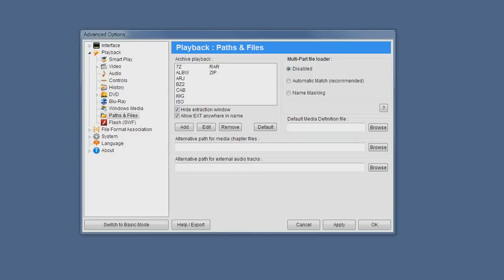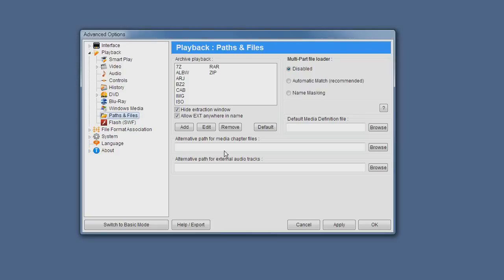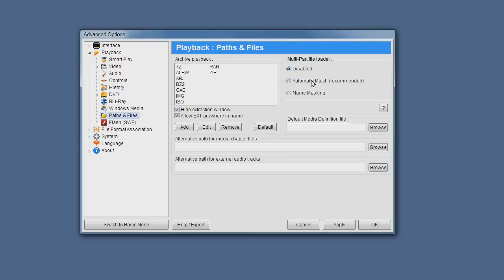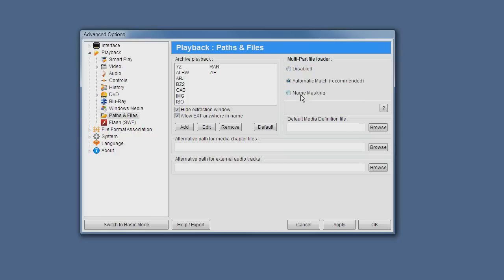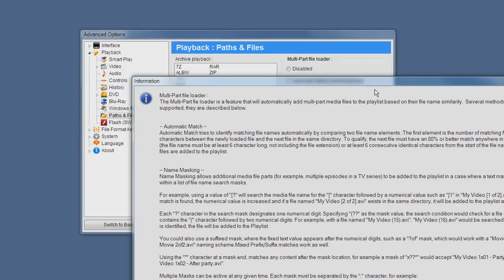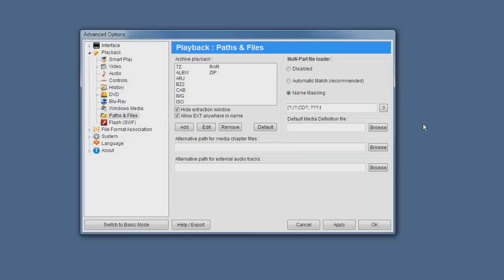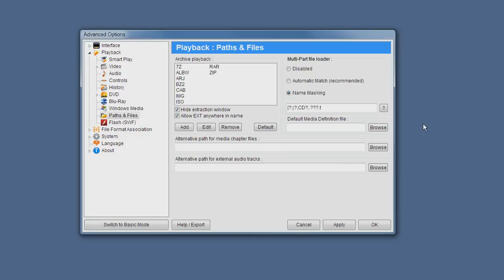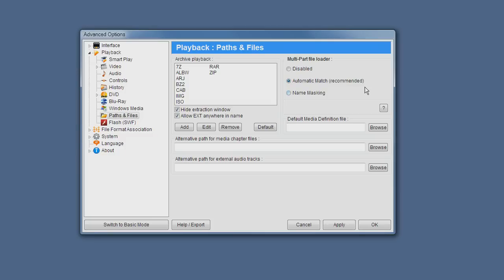Auto loading Multi-Part media files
This tutorial explains how to use Zoom Player's Multi-Part file loader feature.  The Multi-Part file loader  feature can help you when playing media content which is split across multiple files.  When enabled, Zoom Player will automatically add these files to the play list once you open the first file in the sequence.